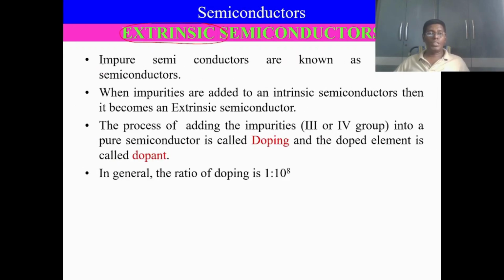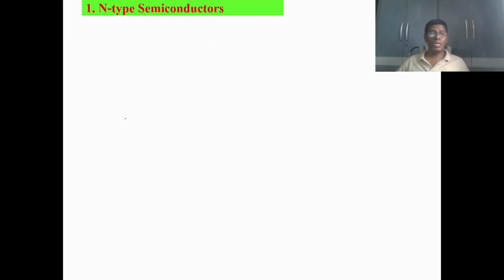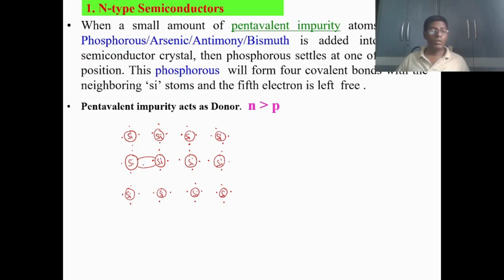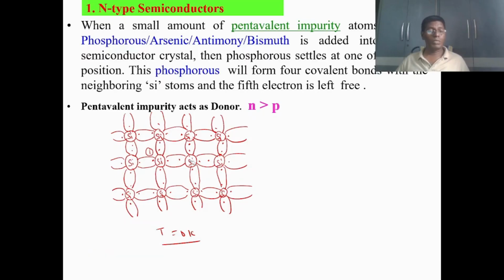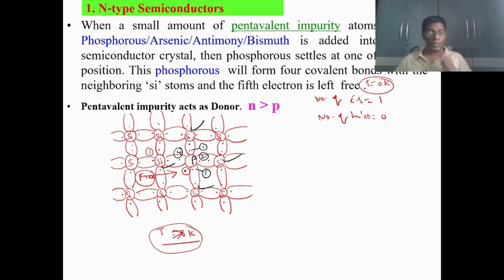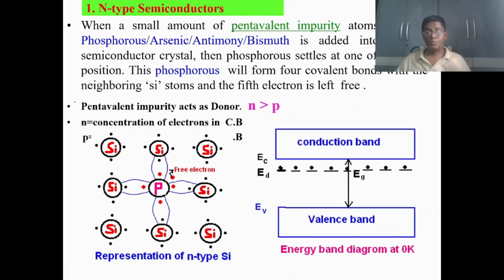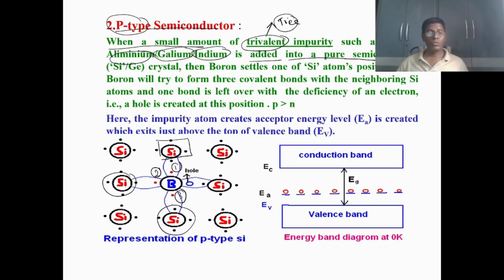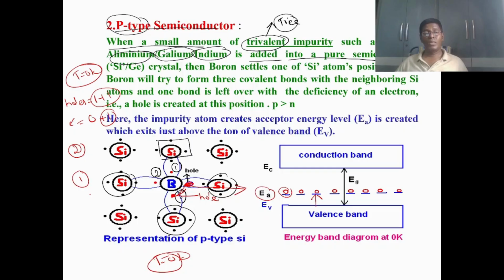N - type and P - type semiconductors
In this presentation, I am explained about both n-type and p-type semiconductors.